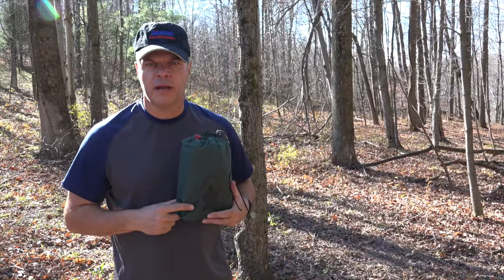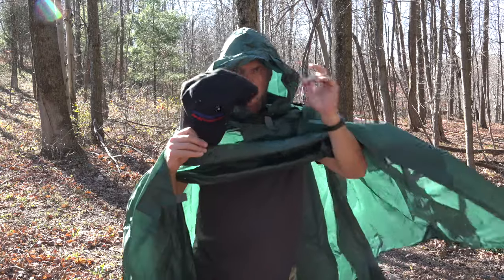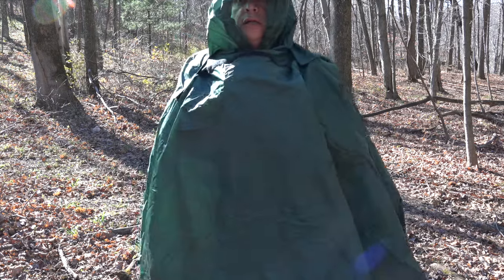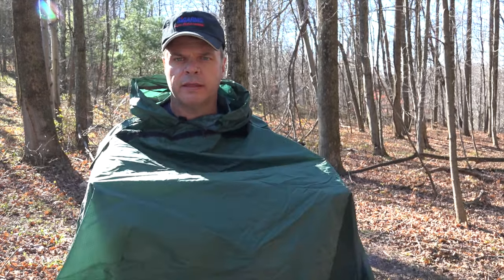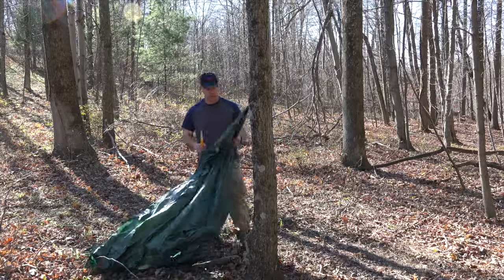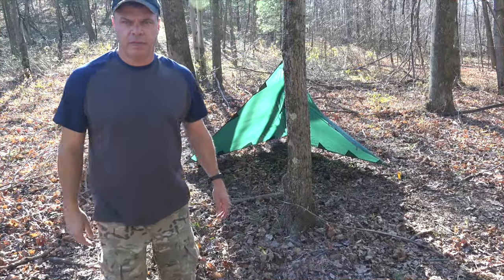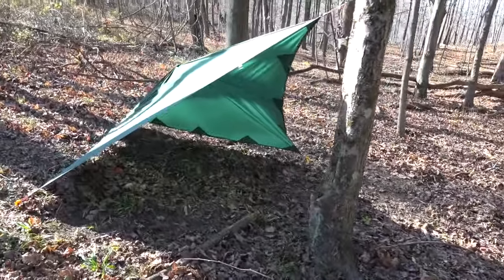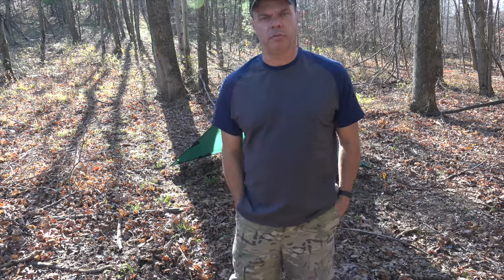Pathfinder Poncho/Tarp Set Up and Review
The Pathfinder Poncho Tarp is an awesome piece of kit. It kills two birds with one stone so to speak. As a rain cover and a shelter, it really works well as a shelter, and can be configured many different ways. I show plow point.